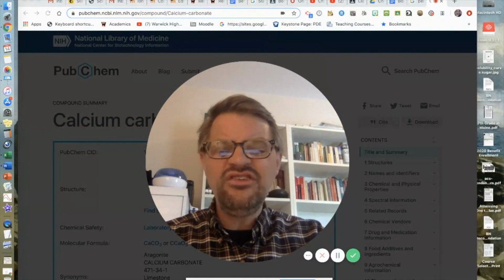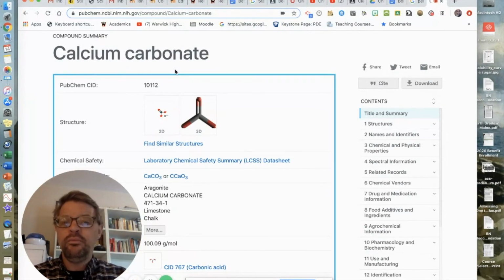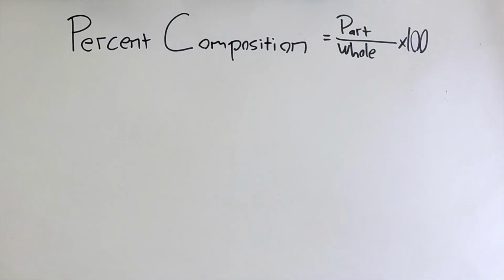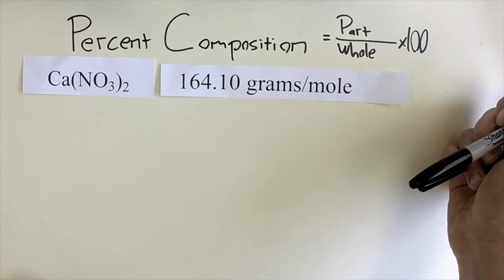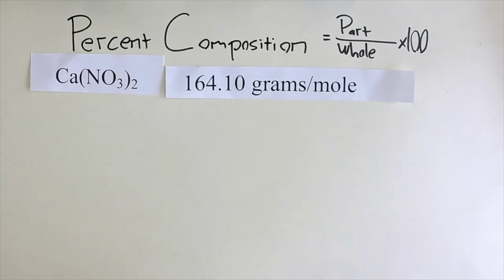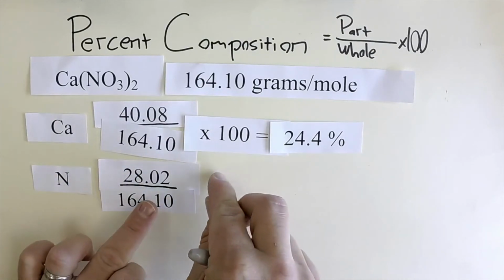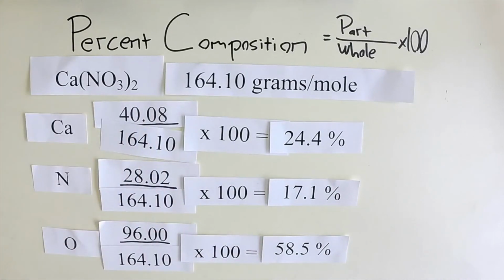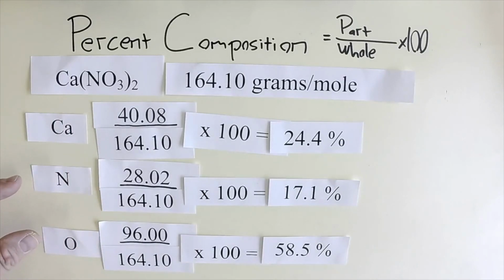Percent Composition, Remote Learning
This is a brief introduction to the concept of percent composition based on mass for a chemical compound.